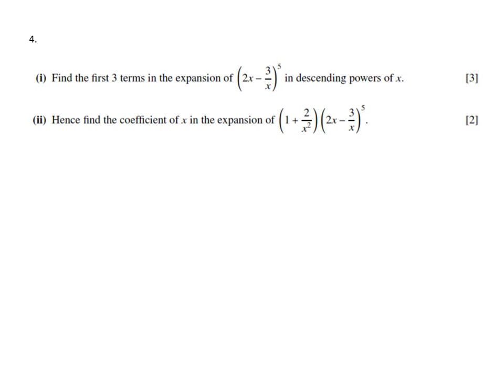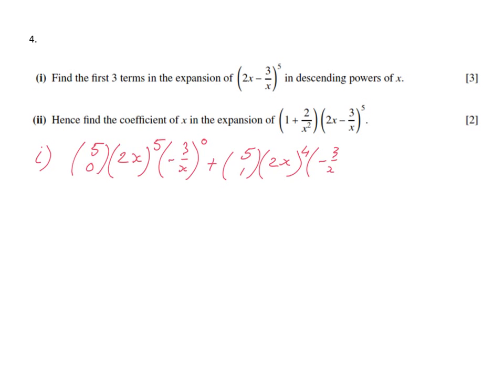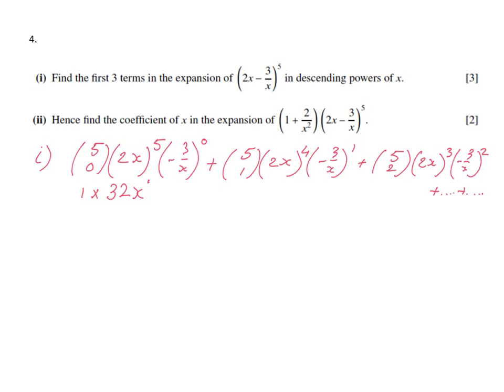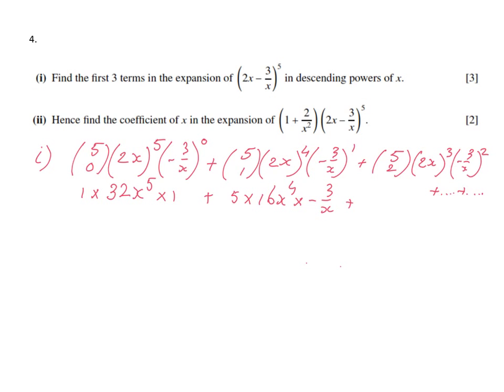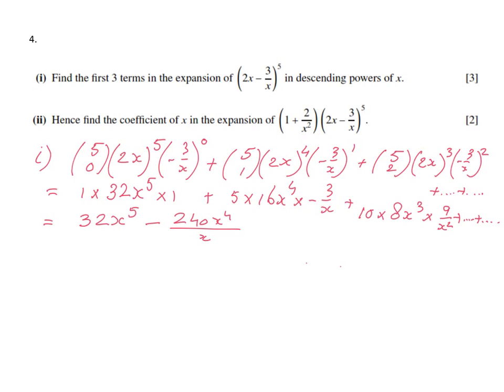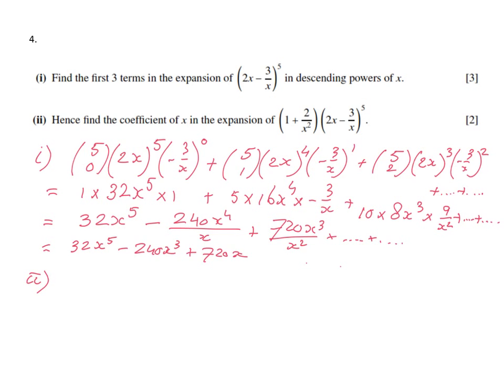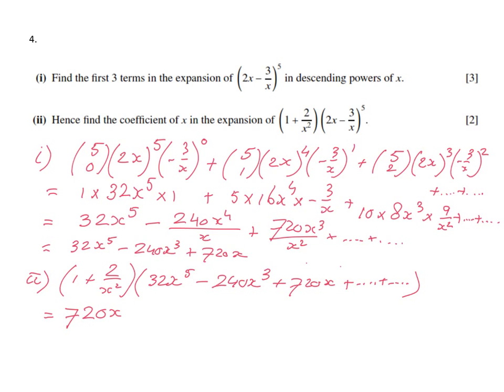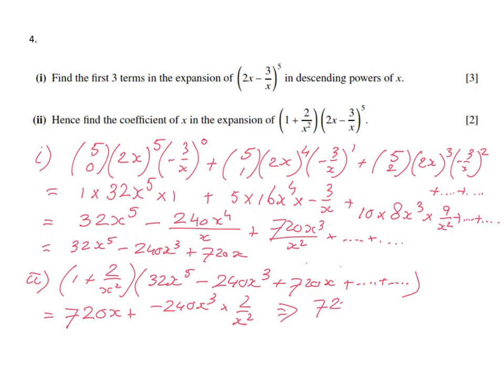How to use Binomial Expansion 4 - AS Maths Past Paper Question - ExplainingMaths.com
Understand the Binomial Theorem and binomial expansion.  I will explain to you how to expand binomials by solving this past paper question.  for more free videos about Binomial Expansion and all other maths topics.